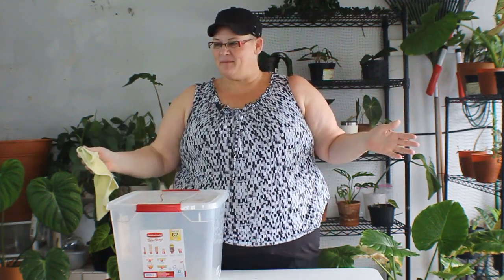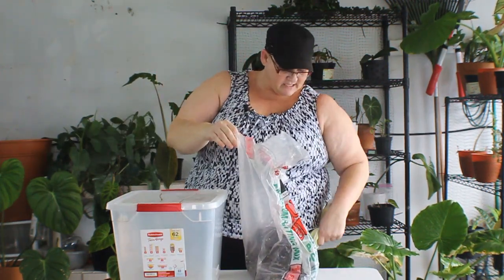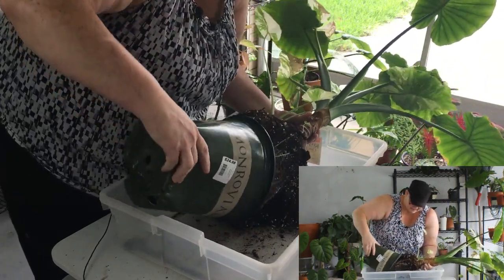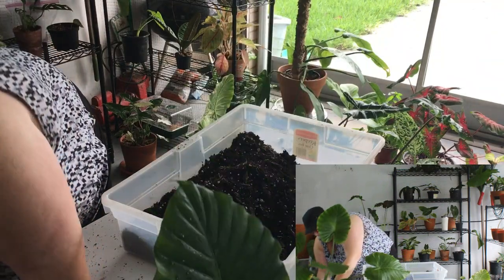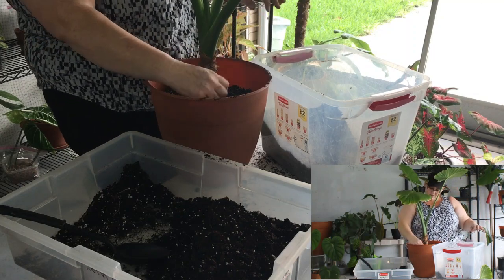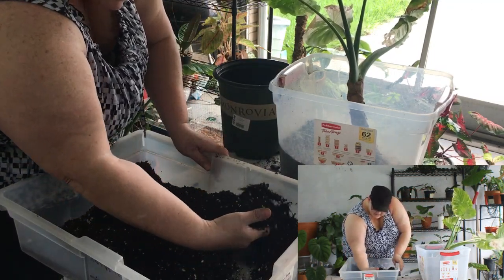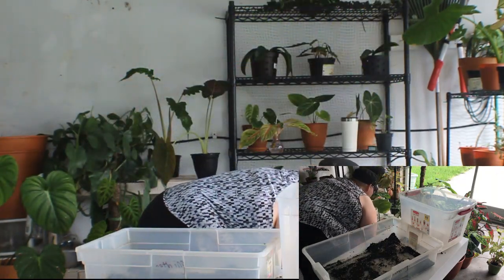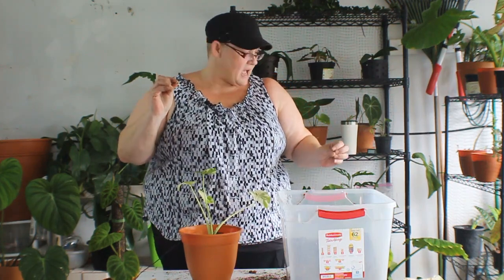Repotting My Alocasia Macrorrhiza Variegata | She really needs a repot!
This plant was so beautiful when I brought it home. Unfortunately, it had spider mites and the non-variegated plant was shadowing out the variegated one. So I decided that they needed to be potted up separately. If this is something you're interested in watching, stick around and check it out!